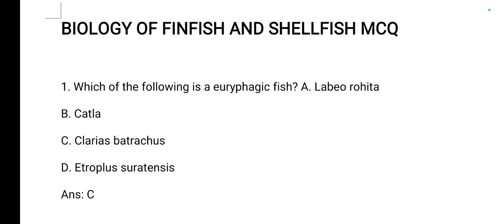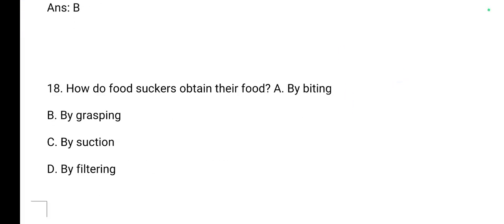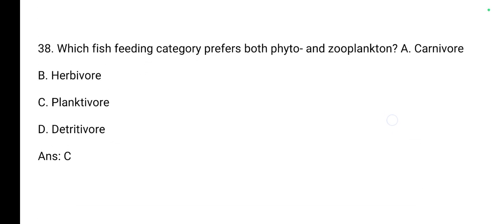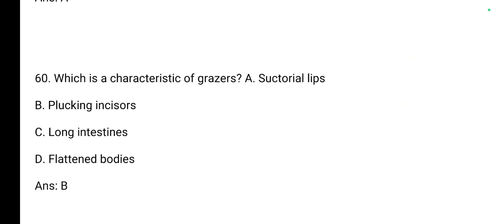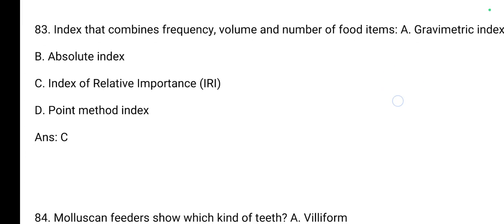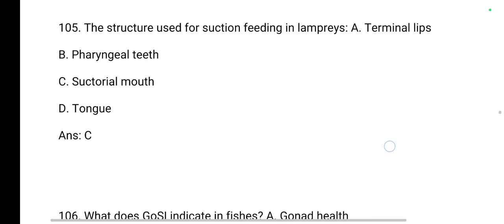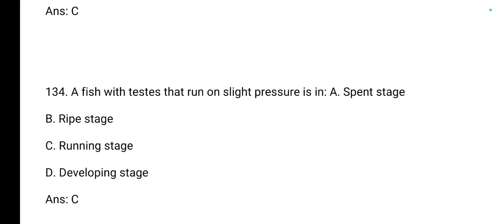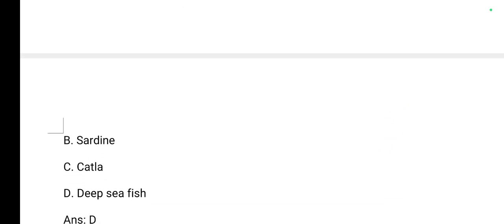Biology of fish and shellfish MCQ